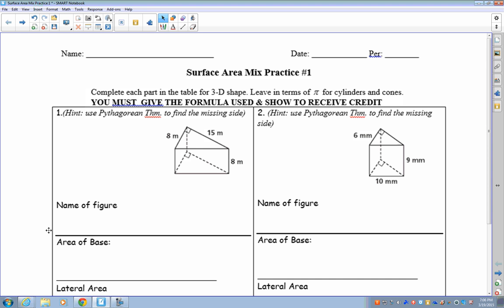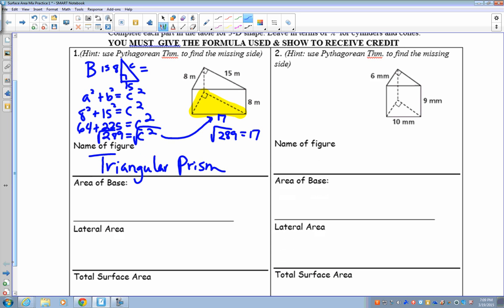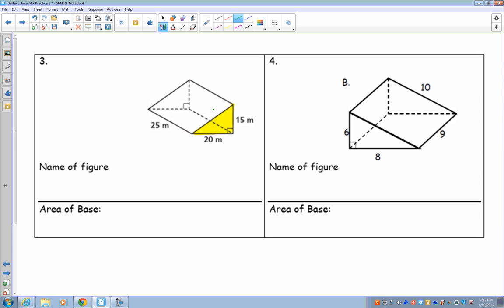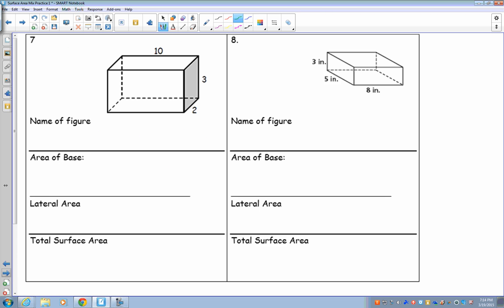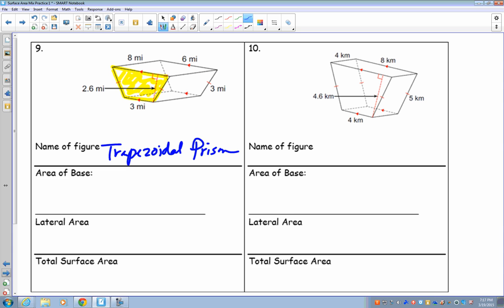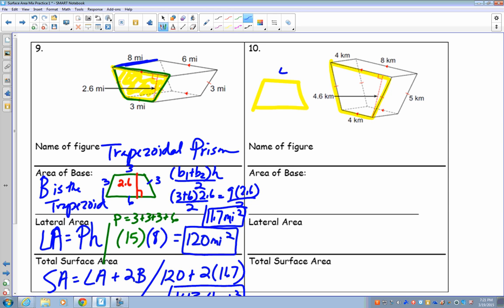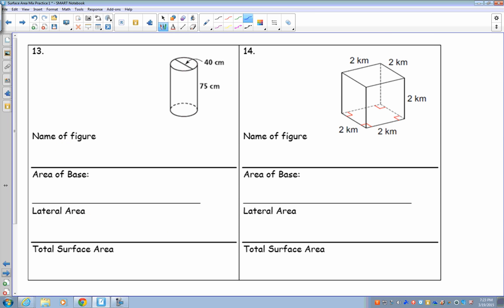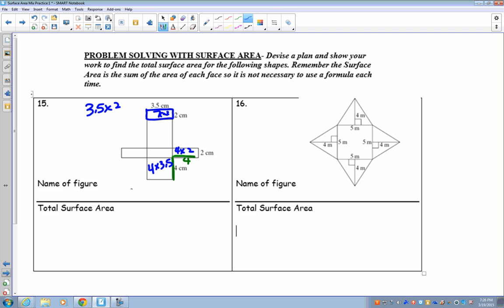March20 Surface Area Mix Practice 1 Explanation